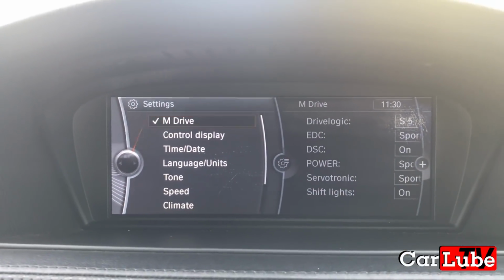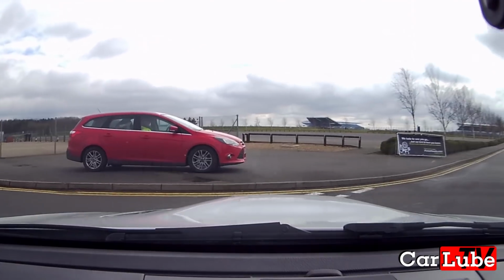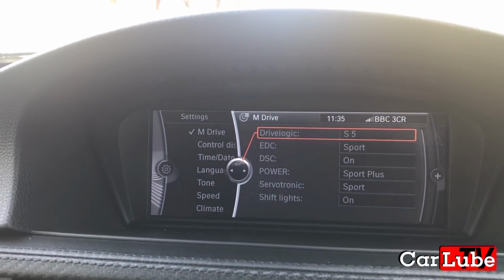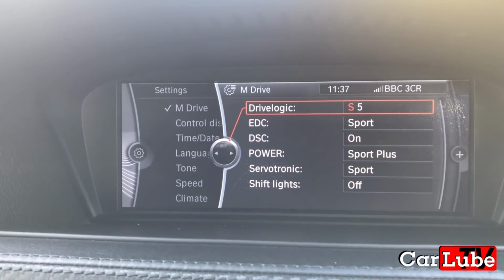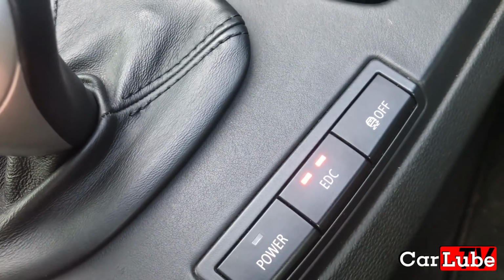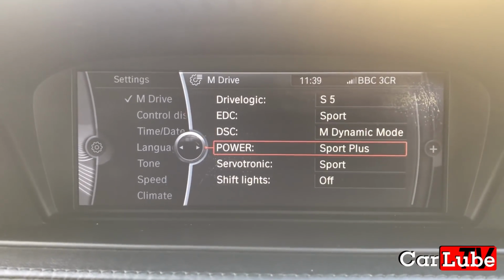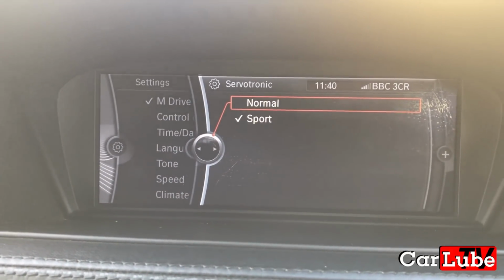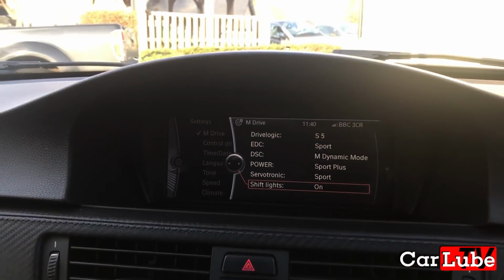BMW M3 'M' button explanation & configure for E90/E92/E93 M3 V8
In this episode I will explain what the BMW M3 M button does and how to configure this button to your specific requirements.

Please feel free to follow me on other social media networks.